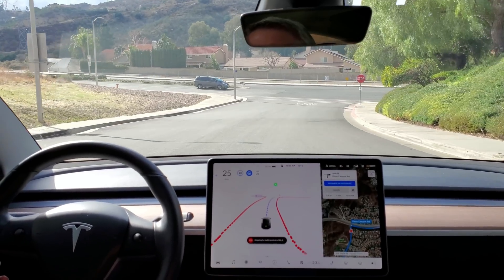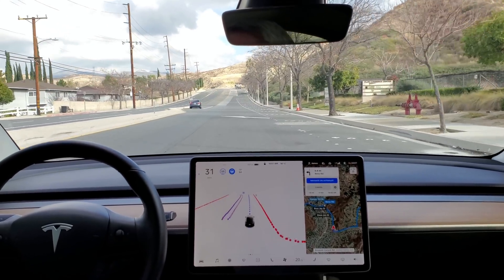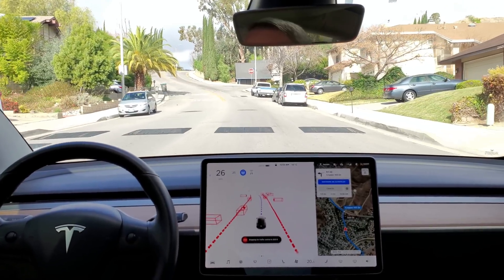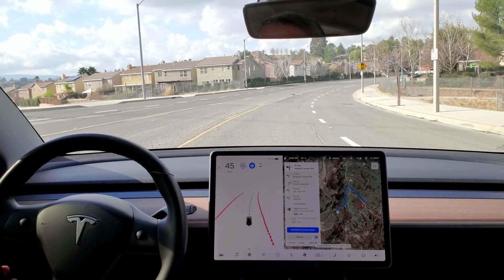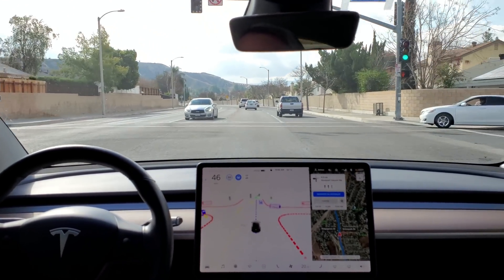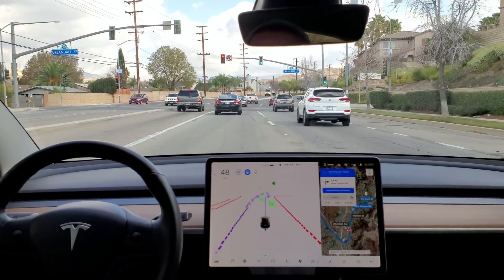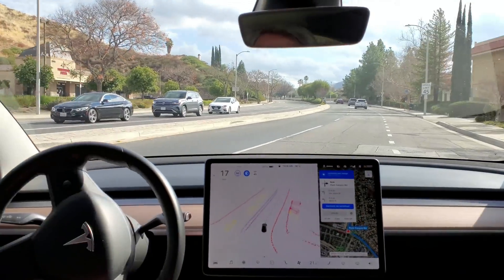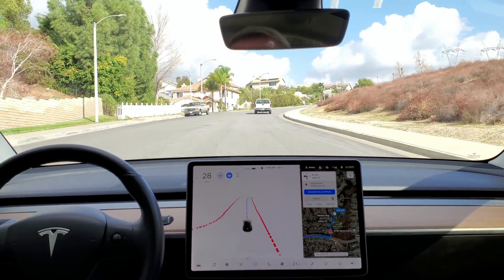Model 3 - Beta FSD - Test loop 1 - 2020.48.35.6 - 22 January 2021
Sorry for this delayed video from 22nd of January of Test Loops 1 after we got Beta Build 10.1.

Note this Beta Build numbering is about to change as per Elon's tweet, I believe this would be the new Beta Build 8.1 but haven't got 100% confirmation on this, regardless it is software version 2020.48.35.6. :)

Overall seeing improvements in turn behavior, creeping to look before a turn and more confident decision process for turns. Still not 100% perfect but much improved from previous versions.